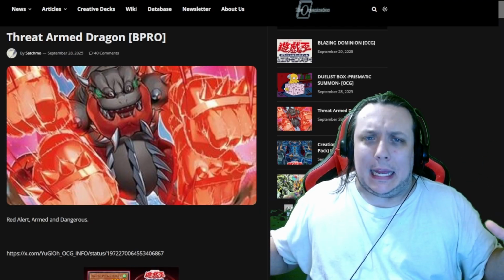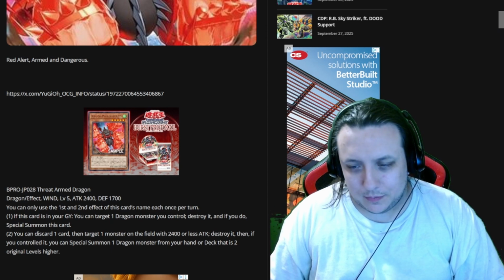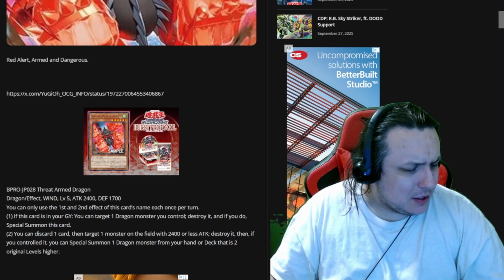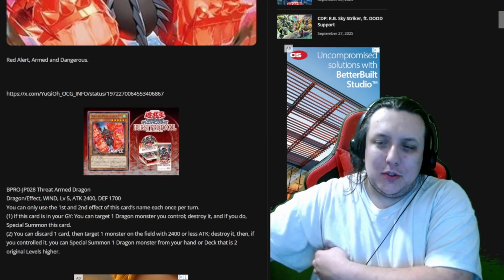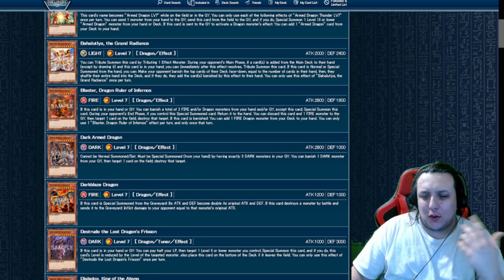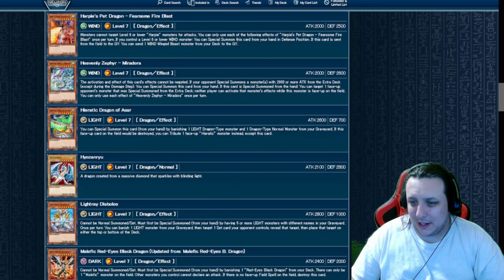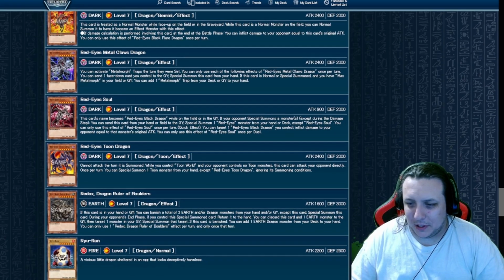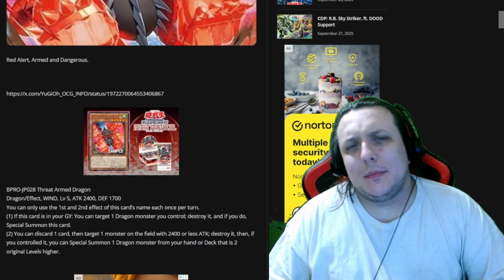ONE Of These Punches Has To Hit, Right?! [ New Card Blind Reaction ] [ Threat Armed Dragons ]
Next Up, Can We Get The Boober & The Doober?